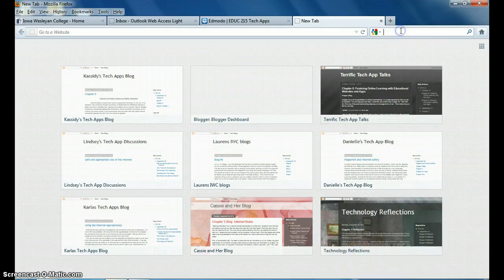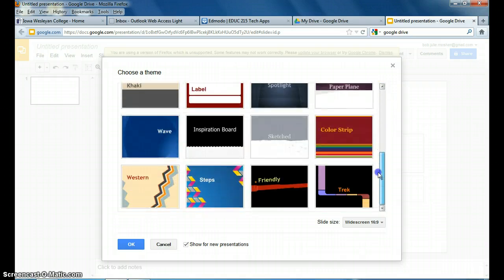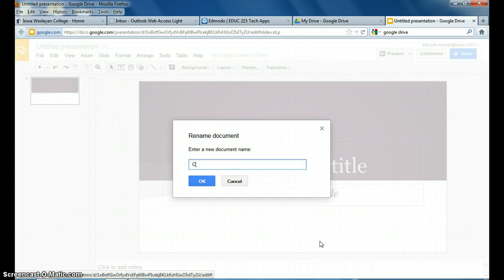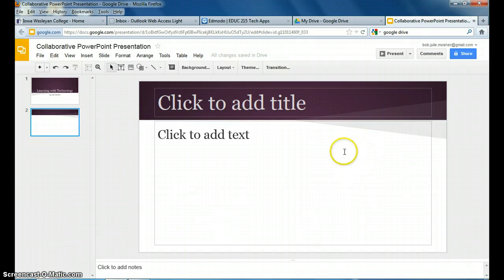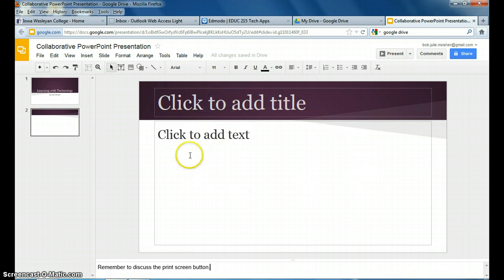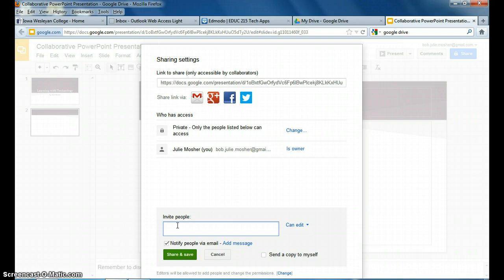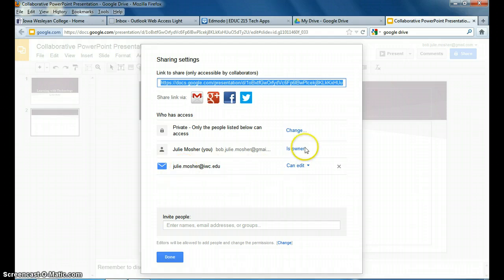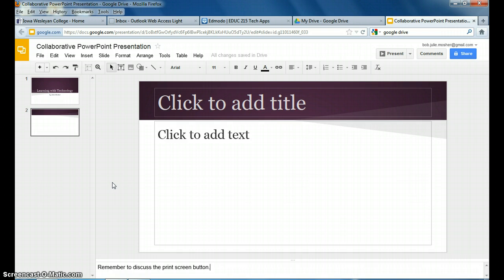Collaborative PowerPoint Presentation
Google Drive PowerPoint